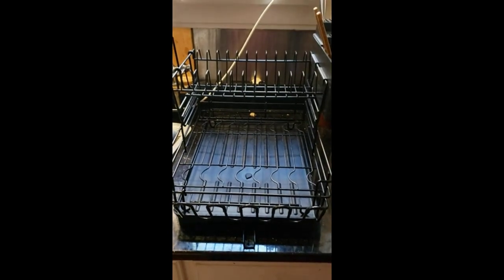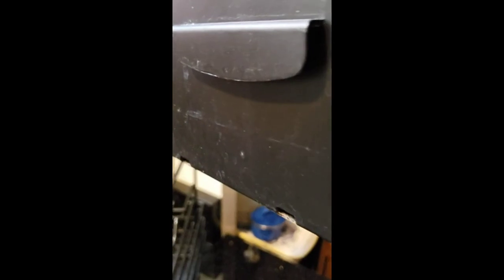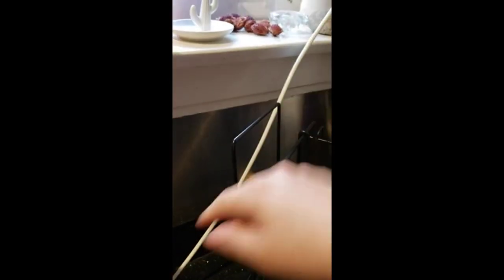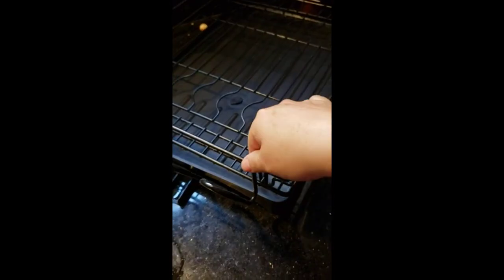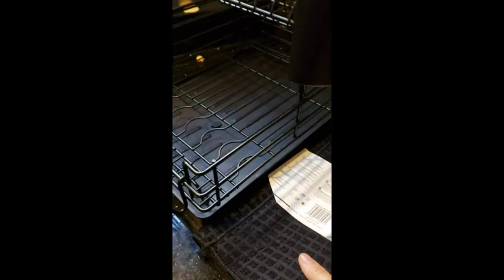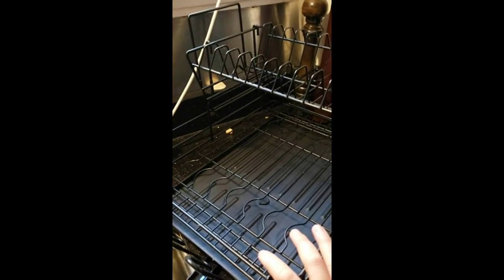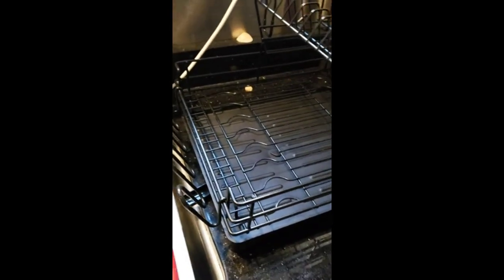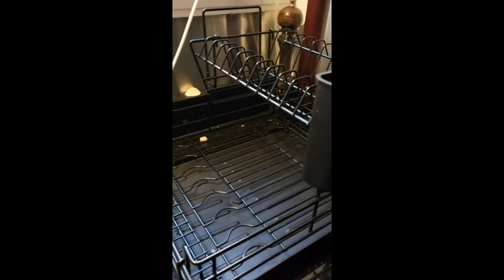Review MAJALiS Dish Drying Rack for Kitchen Counter, Stainless Steel Large Dish Strainer with Drainb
MAJALiS Dish Drying Rack for Kitchen Counter, Stainless Steel Large Dish Drainers Strainer with Drainboard Set for Sink, 2 Tier with Utensil Holder, Cups Holder,Extra Drying Mat, Black

REVIEW: MAJALiS 602-BK Stainless Steel Dish Drying Rack - A Breath of Fresh Air for My Cramped Kitchen

My Experience with Limited Counter Space

Living in a cozy apartment has its charms, but a spacious kitchen isn't one of them. For the longest time, air-drying dishes meant a chaotic jumble of plates and cutlery precariously balanced on every available inch of counter space. Not only was it an eyesore, but it also made my small kitchen feel even more cramped. I knew there had to be a better way – a solution that could restore order and maximize my limited counter space. The MAJALiS Dish Drying Rack for Kitchen Counter pro